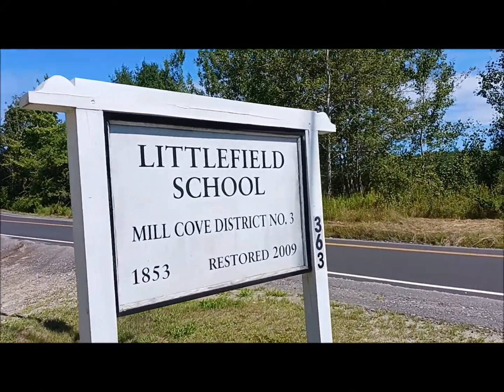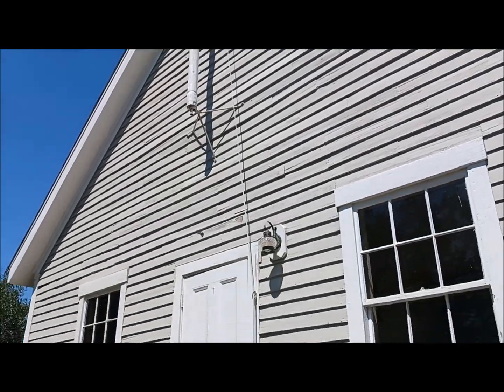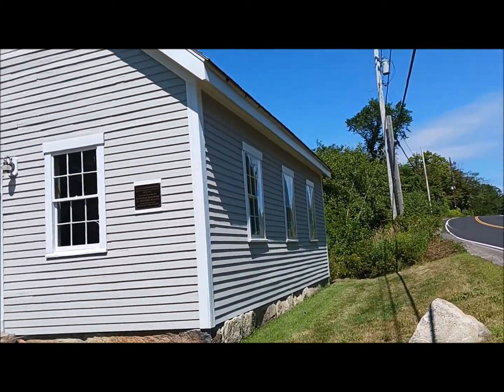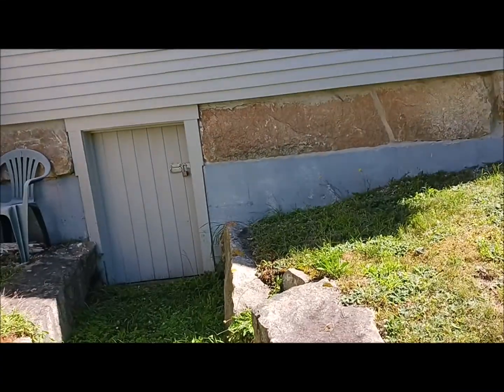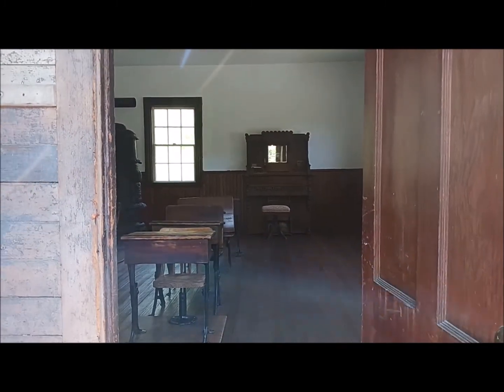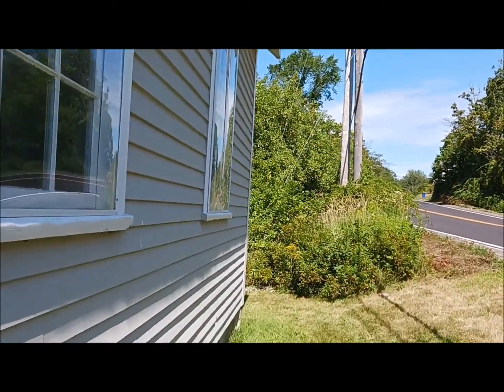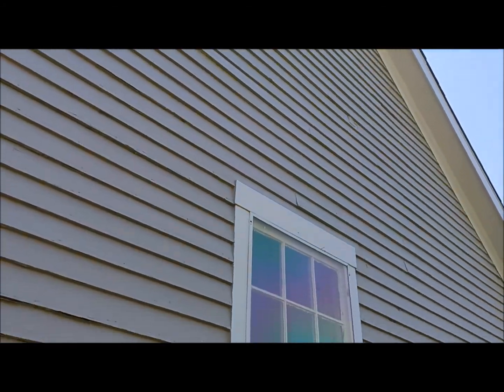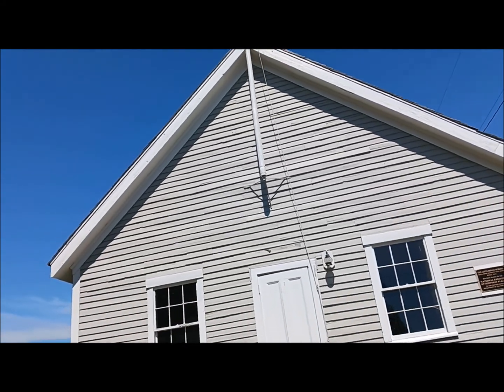Historic Littlefield School in West Bath, ME -Aug. 2022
The Mill Cove School, also known as the Littlefield School House, is a historic school building on Berrys Mill Road in West Bath, Maine. Built about 1853, it is the town's last surviving unaltered district school house. It underwent restoration in the early 2000s, and was listed on the National Register of Historic Places in 2000. -Wiki

Nostalgic Zone
August 2022